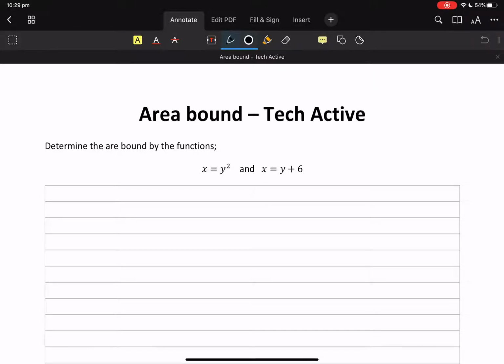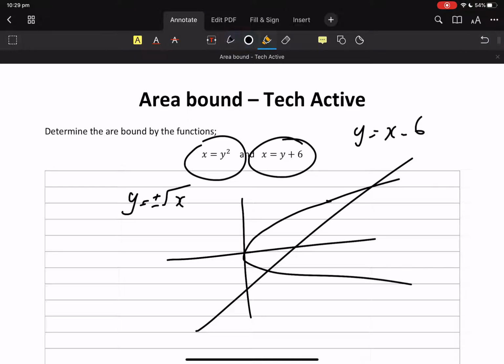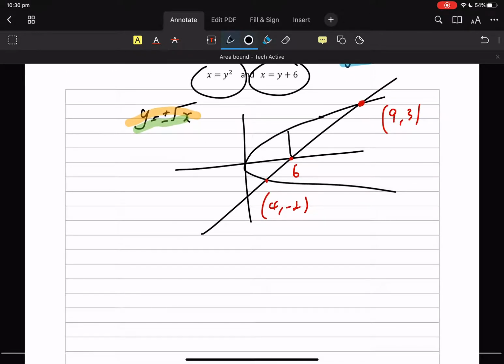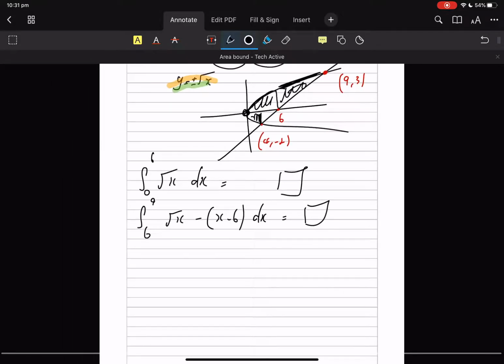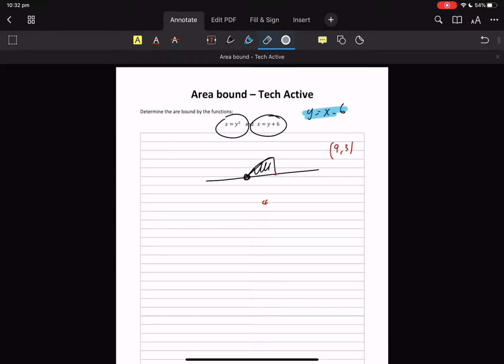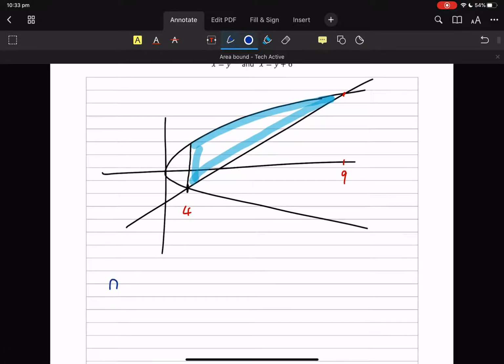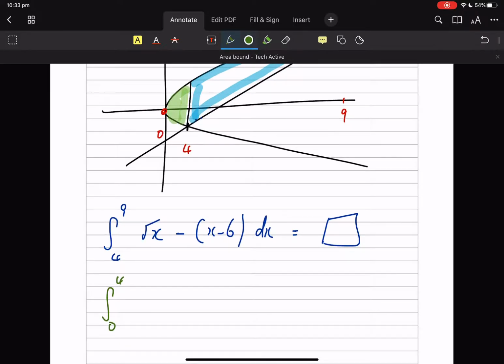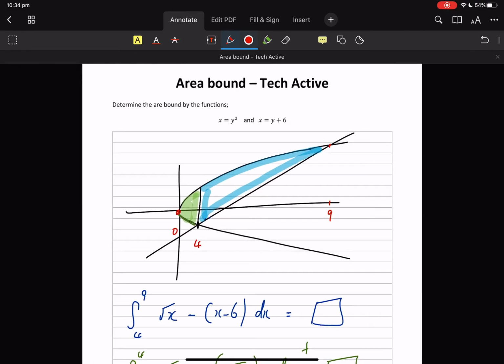Area Bound - Tech Active